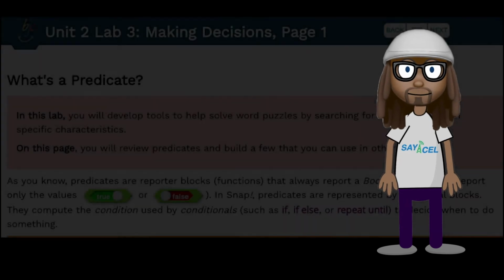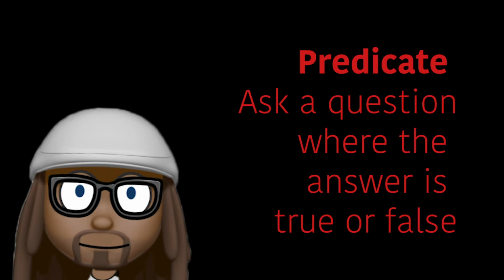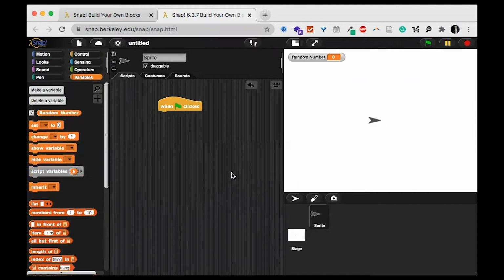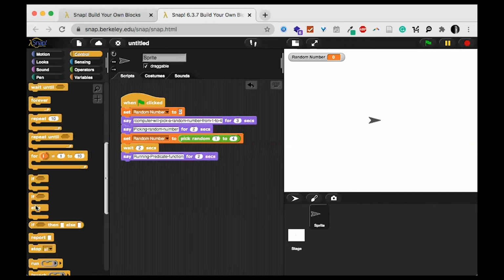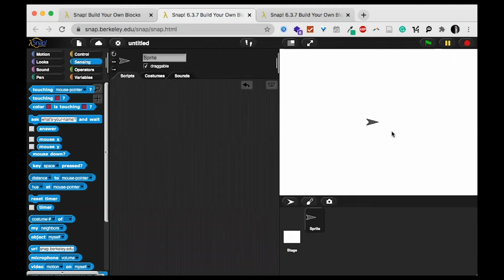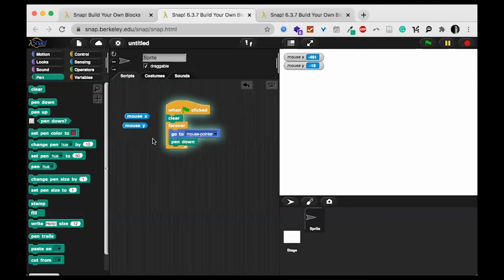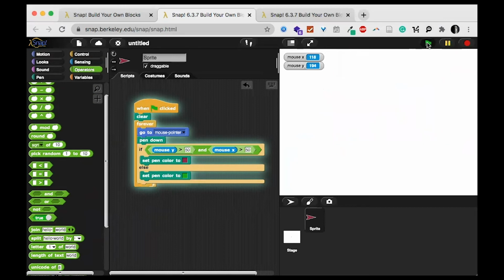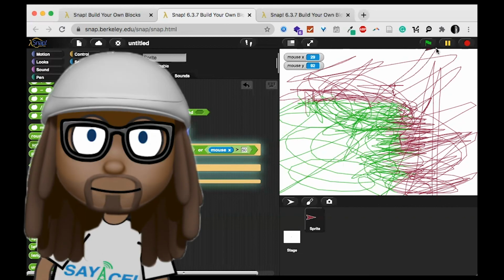Predicates - AP Computer Science